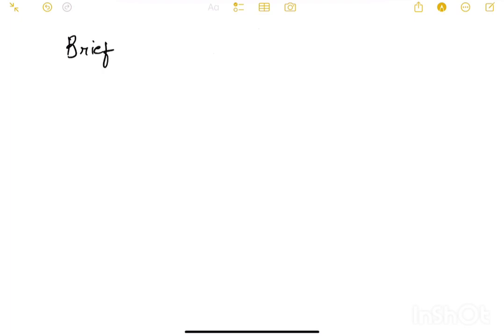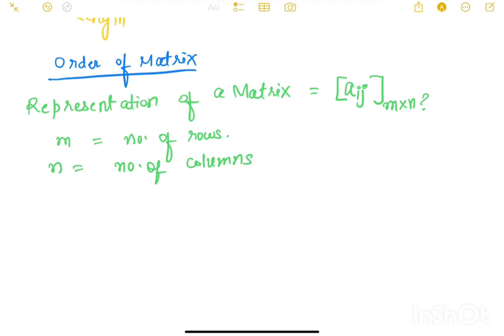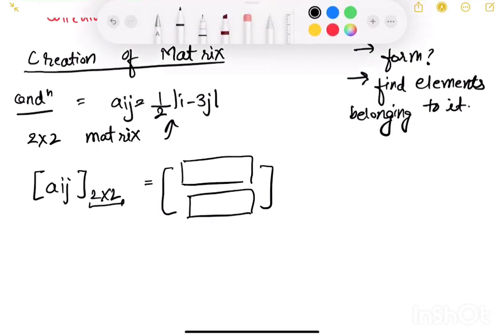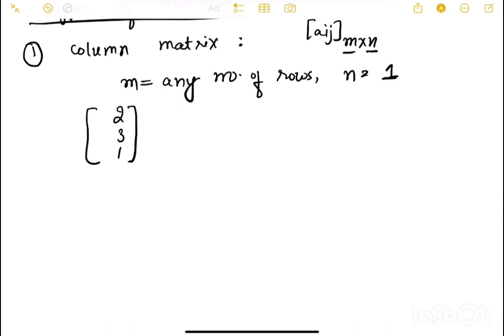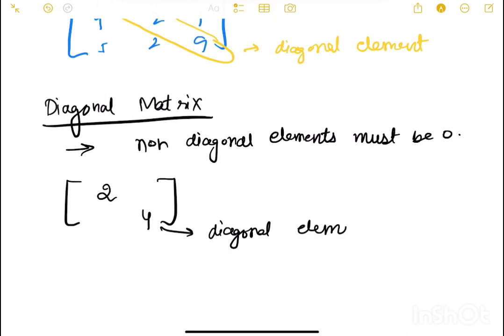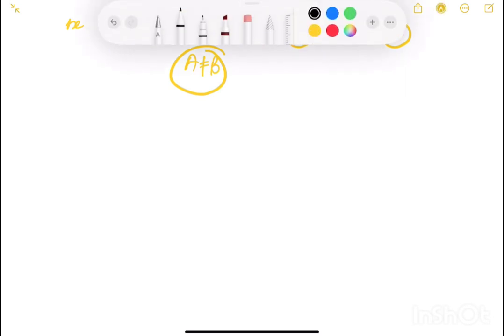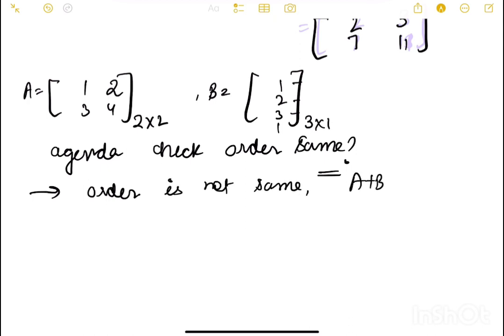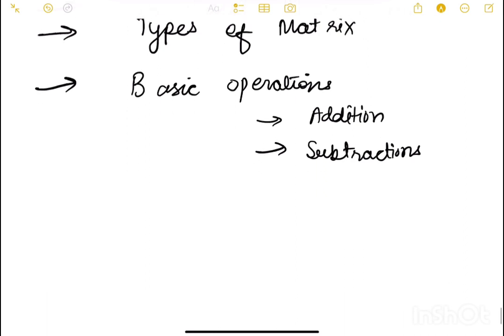Introduction to Matrices, their types and basic operations (Part 1)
An in-depth introduction to matrices, their types and basic operations.